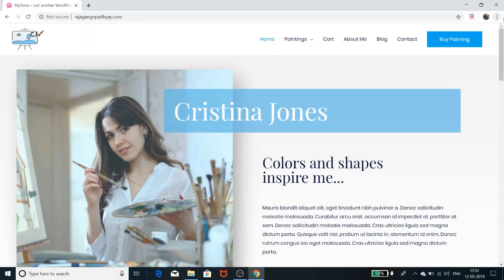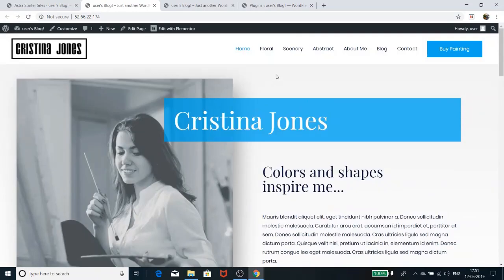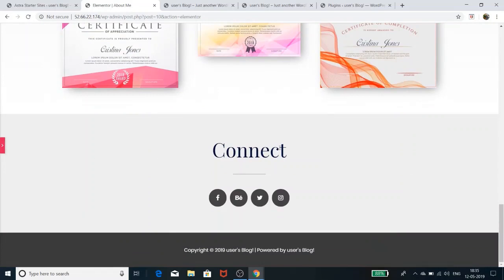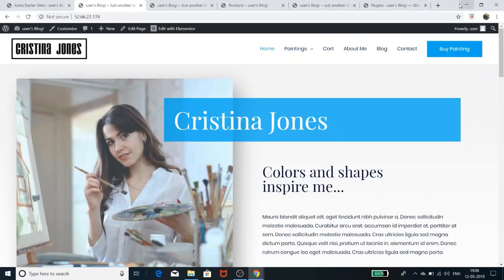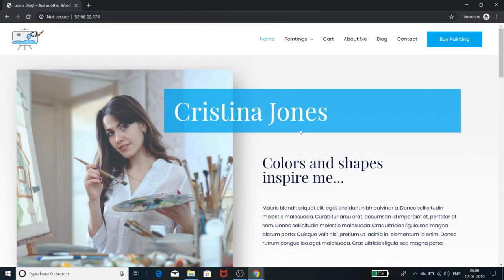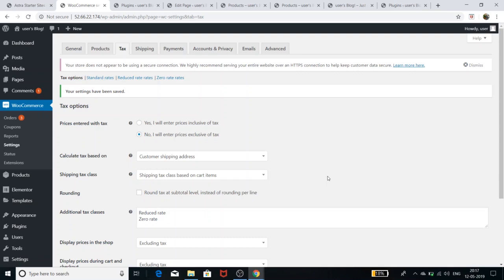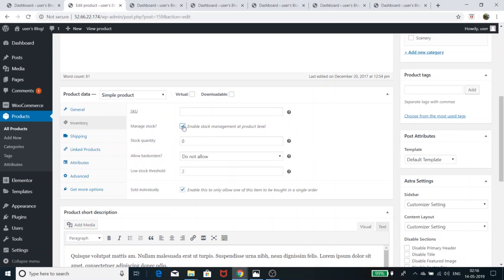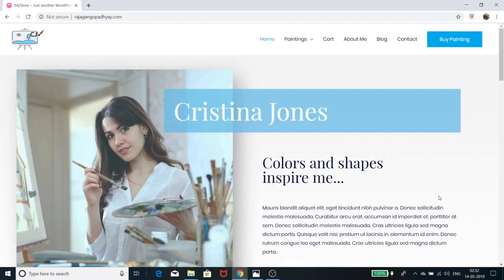Create E-Commerce Website with Portfolio & Blog - 2020 | WordPress, Astra, Elementor, Woo Commerce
Create a Portfolio cum blog cum e-commerce website quick, easy and step by step. Make your business go online and expand. Done with WordPress, Astra theme, Woo Commerce and Elementor. All free resources utilized to create this website. Free CMS, Free Theme and Free Web builder.

For more details about Astra products visit

For details about Elementor Pro visit

Get TaxJar For ecommerce sites here

Watch tutorial for Woo Commerce

0:00 Demo Of The Website
6:20 Install Astra Theme
10:27 Install Starter Sites Importer Plugin
10:57 Select Your Pagr Builder - Elementor
12:26 Select pre built website
14:40 Import pre built website with content and plugins
17:45 Start Customizing your website
19:28 Change Image
21:10 Change Content Text
21:58 Add Image Overlay
23:55 Add Animation to site elements
28:04 Content Tweak in About Me, Contact Us and Blog Page
39:55 Start Editing Header
42:40 Change your Menu
49:00 Still Your Shop Page
50:10 Adding call to action button in header
54:08 Editing your Site footer
55:28 Setting up a logo
56:00 Create your free logo
1:01:30 Change logo in website
1:07:00 Woo Commerce General Settings
1:37:57 Woo Commerce Product Settings
1:49:03 Managing Orders in your website

For tax setup in woo commerce watch

Learn to migrate your wordpress site

WordPress

Elementor